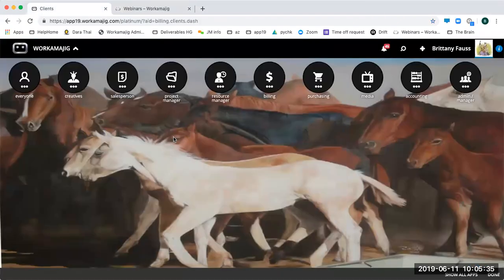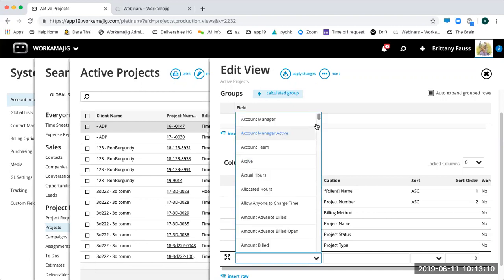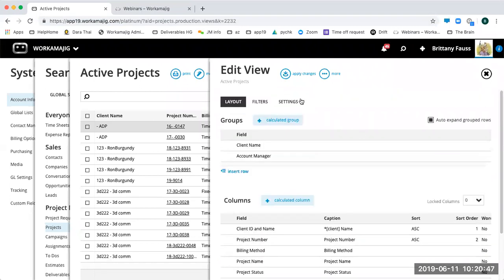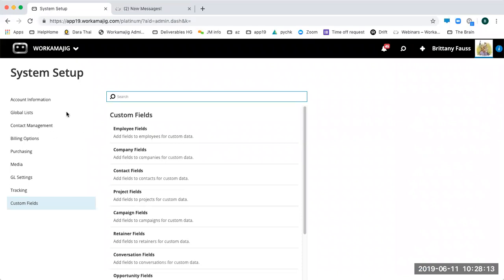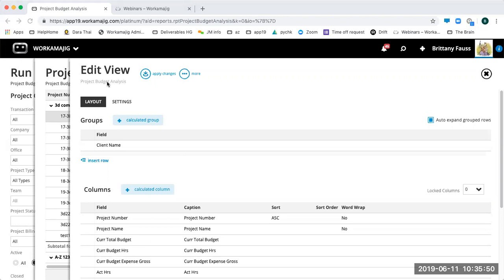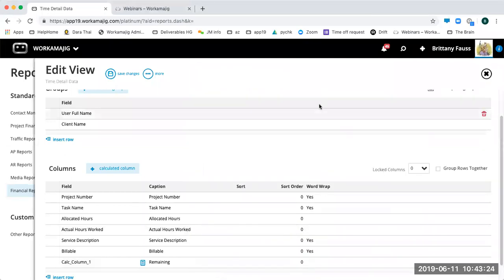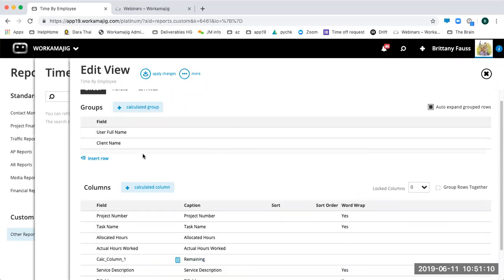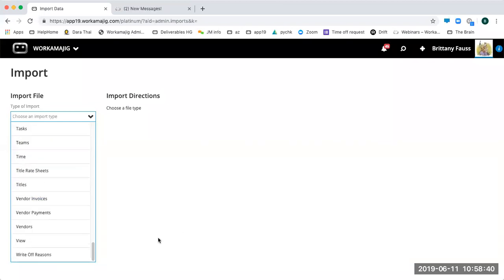Learn How to Create Custom Reports in Workamajig | Brittany Fauss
Watch an in-depth training webinar with tips and tricks on how to create a custom reports in Workamajig with trainer Brittany Fuass (June 2019).